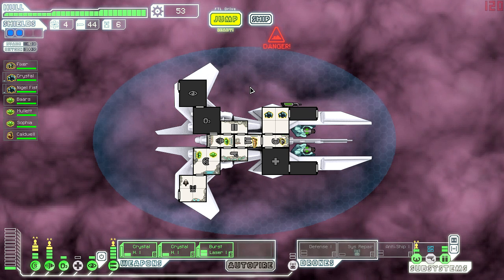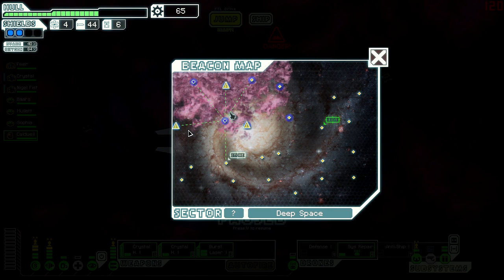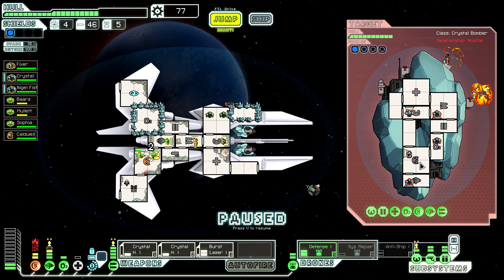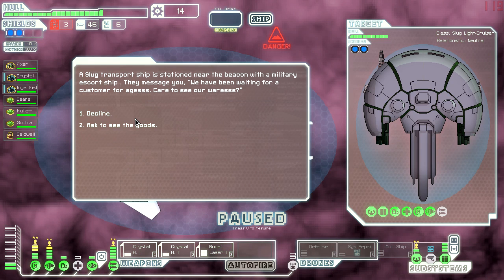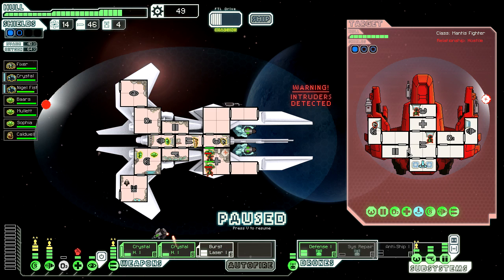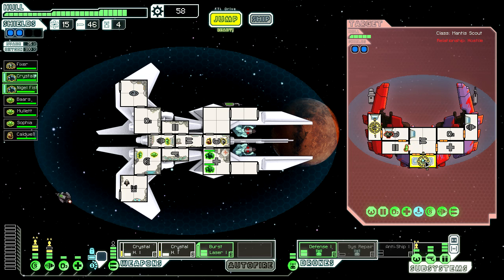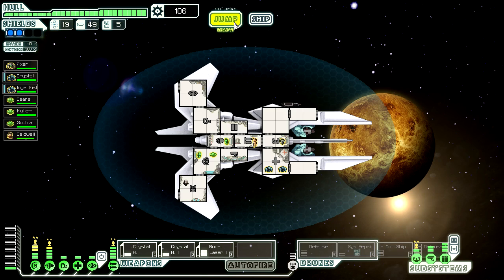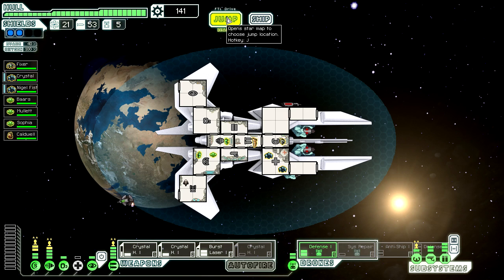FTL Infinite Space: Redux EP6 (Keep on Keeping on)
Finally maybe we can meet our overlords, and hopefully not die horribly.